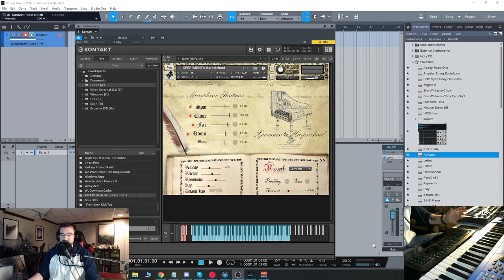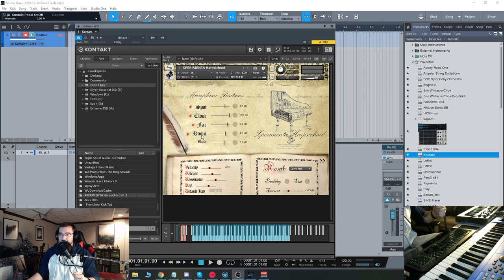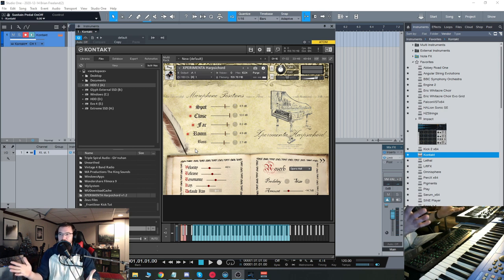Checking Out XPERIMENTA Harpsichord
(offer expires on Dec 29th, 2020 at midnight EST)

For only 8.99 (instead of $29), get Xperimenta Harpsichord, sampled from a beautiful, Italian handcraft harpsichord made in Rome and recorded in the Sibelius Academy Studios.

Play it, it’s fun! Suitable for all the genres: classical music, baroque, soundtracks for films, theatre, television, and more. Use it as solo virtuoso instrument, or to give a bit of color to your productions!